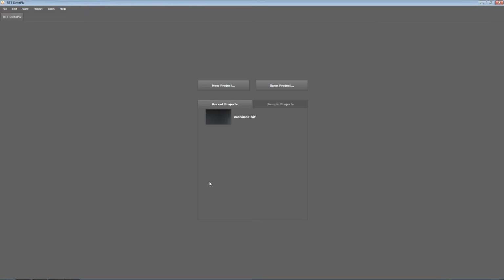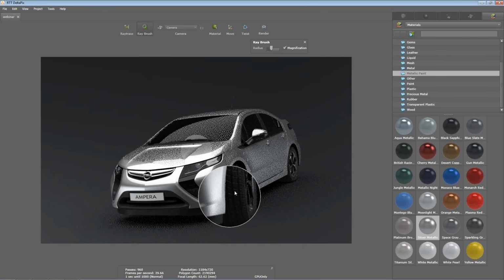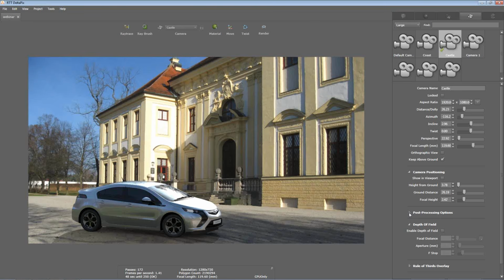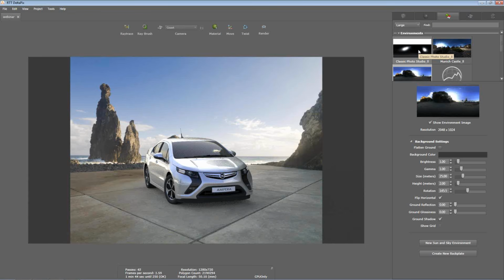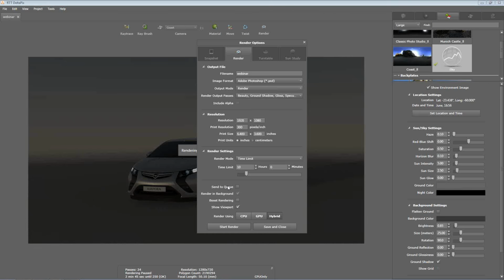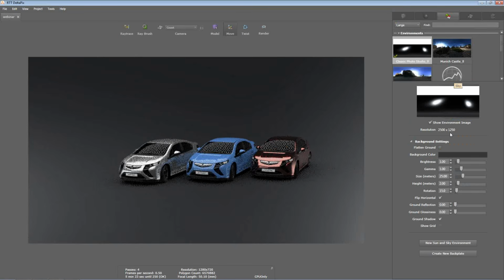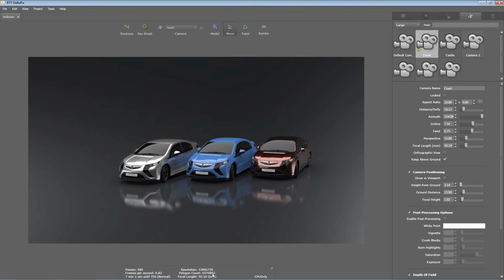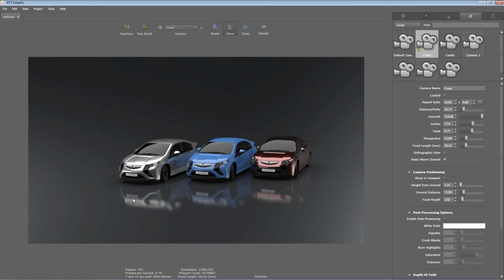Webinar: Simplified and fast high-end 3D with RTT DeltaPix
The production of images and videos based on 3D data has become a standard routine for designers, engineers, and sales and marketing professionals. RTT DeltaPix aims to make production seamless and efficient by allowing as existing 3D models can be used as is. This complimentary webinar from CDN and RTT explains how you can bring your products to life, explore design concepts and communicate their intent with internal stakeholders, customers, and partners.

Hosted by CDN and presented by RTT's production manager Dennis Wagner, this webinar took place on December 7th at 15.30 (GMT). During the webinar, comprehensive insight into the functionality RTT DeltaPix was provided, including information on the variety of import options, synchronizing updates between CAD data and high-end visualizations, efficient rendering options, and integration with various process landscapes.

Dennis Wagner, product manager for RTT products RTT DeltaGen, RTT DeltaTex, and RTT DeltaPix hosted the webinar. He has a degree in computer science from the University of Applied Sciences Kaiserslautern.

Dennis began his career as a researcher at the German Research Center for Artificial Intelligence (DFKI) and joined SpheronVR AG in 2005 where he was head of software development, software architect, and product manager. He also worked as a software architect at Pharmatechnik, a Munich-based company, prior to joining RTT in 2011.